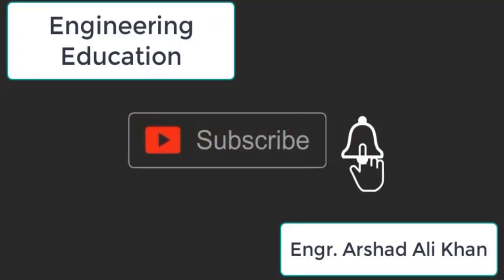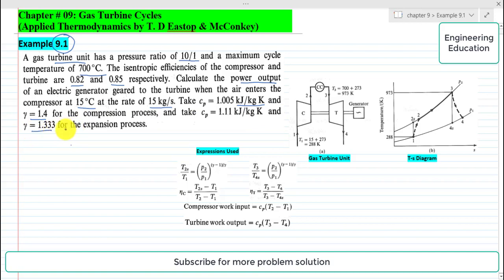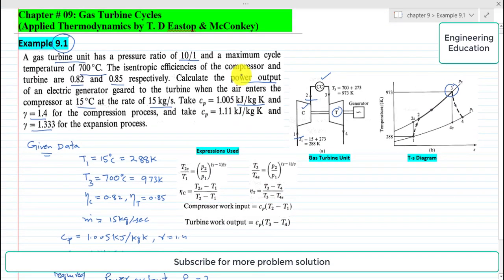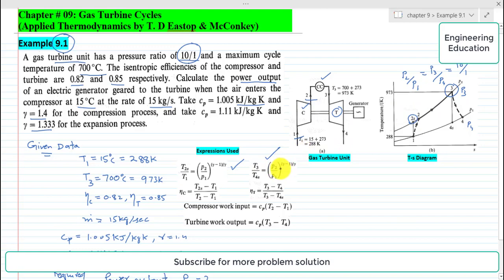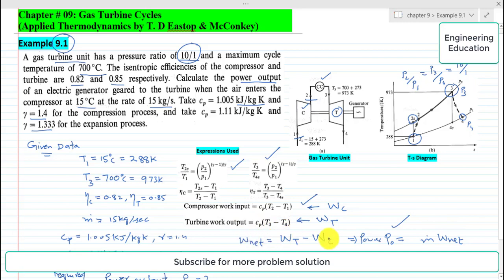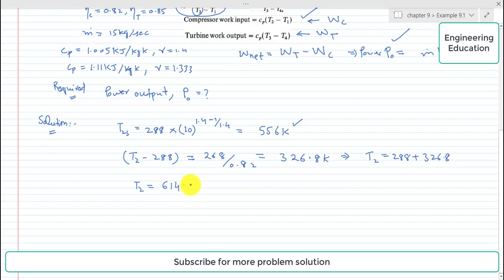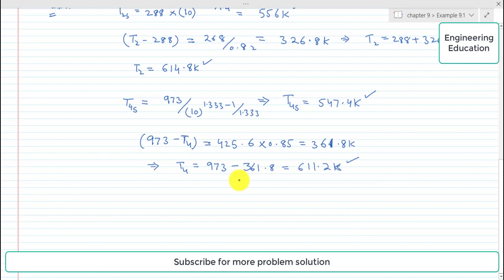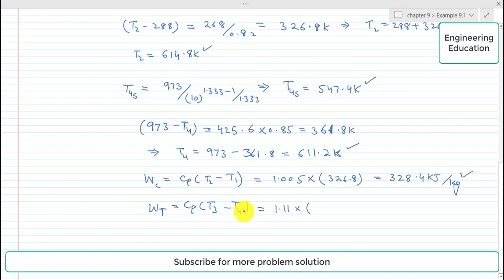Example 9.1: Calculating the power output from a gas turbine unit working on Open Brayton's cycle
Book: Applied Thermodynamics by T.D Eastop & McConkey, 5th Edition
Chapter # 09: Gas Turbine Cycles
Example 9.1